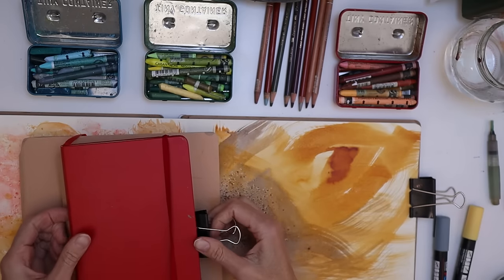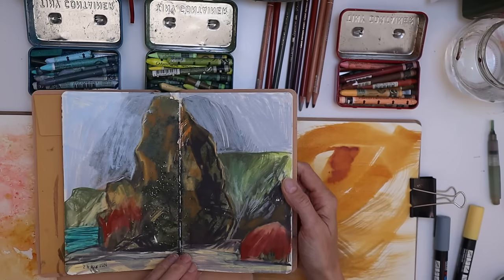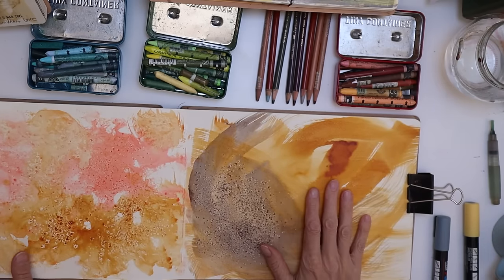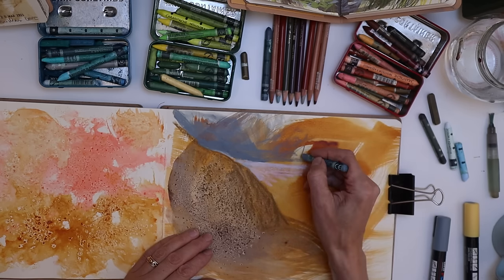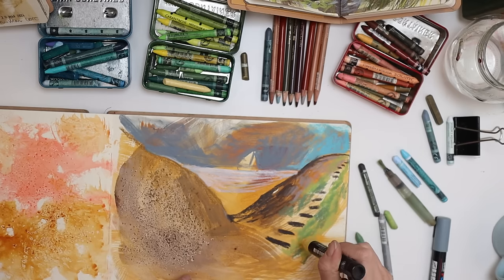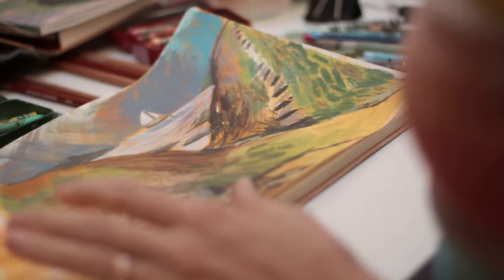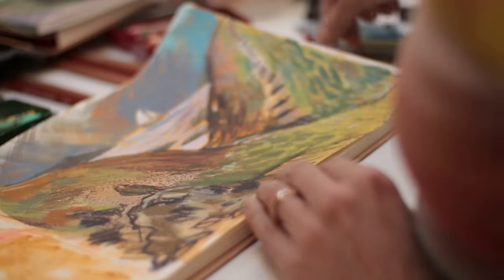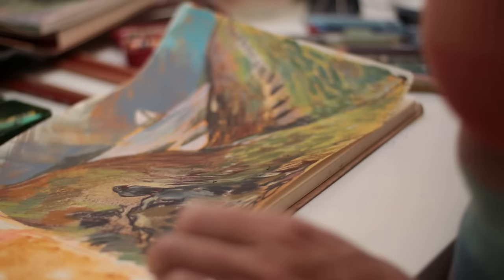See how I create a moody Cornish coastal landscape with mixed media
Hello and welcome to Sketchbook play. In this video I create an imaginary Cornish landscape inspired by my time sketching on location.

It is now available to buy as a mini art print (if you are based in the EU drop me a message)

Substack is a space where I share my sketchbook pages, publish my explore and draw podcast, write about sketchbook struggles and announce events and courses that are coming up.

Process and Play is a new monthly video series which I will be publishing on my Substack and will be available to access for all paid subscribers. The first one will be published the first week in April. If you'd like to know how I work or would like me to show you something in particular then this should give you the opportunity to do that.

The materials used in this sketchbook session are:

Neocolor IIs
Magic Color Liquid Acrylic inks
Inktense blocks
Posca pens
Polychromos Pencils

SKETCHBOOK -Ranger Dylusions

ABOUT ME:
My name is Mel Chadwick and I'm a professional freelance illustrator and artist based in Cornwall. Here I share studio vlogs, sketch walks, tips and tutorials.